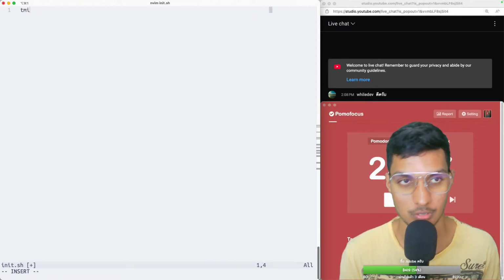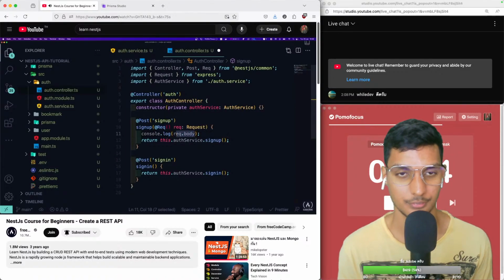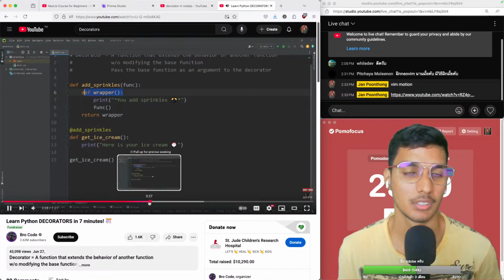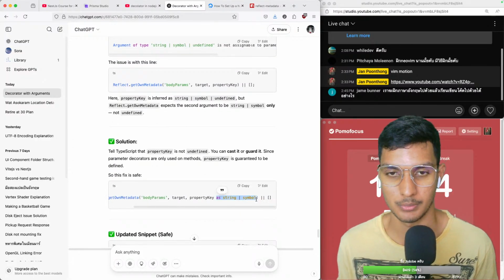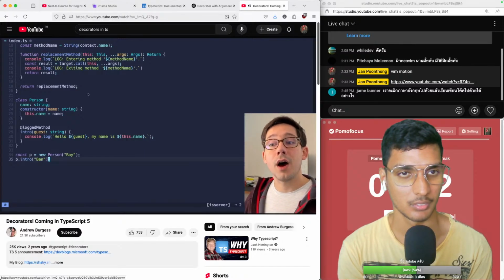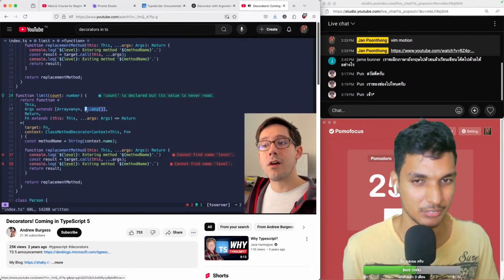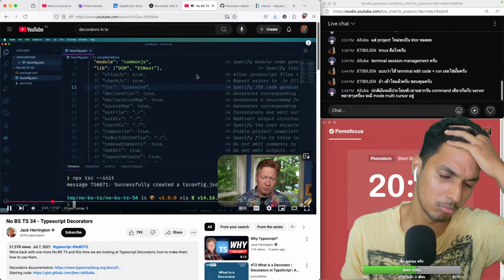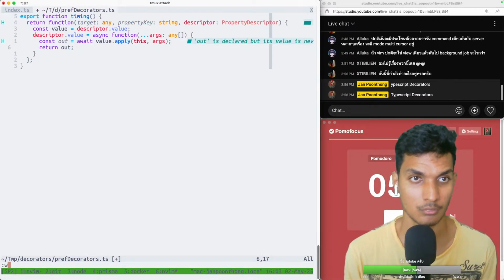🔴LIVE: [ENG/TH] ถามโค้คได้ คุยสบายๆเรื่องเขียนโค้ค เขียนโปรแกรม วิทยาการคอม พัฒนาตัวเอง โปรแกรมเมอร์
รับโดเนท TipMe (PromptPay จะดีกว่าน่ะครับ)
แสนับสนุน: 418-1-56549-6 กรุงศรี จันทร์ พูนทอง

ถ้า เพื่อนๆ พี่ๆ น้องๆ ไม่เห็นด้วยกับคลิปนี้ หรือ เห็นผิดพลาดตรงไหนก็ Comment กันได้น่ะครับ จะได้เรียนรู้ไปด้วยกันน่ะครับผม

ถามได้เกี่ยวกับการเขียนโปรแกรมได้ ติด ไม่เข้าใจ ถามผมได้ ช่วยโปรแกรมเมอร์ไทย

พูดคุยสบายๆเรื่อง